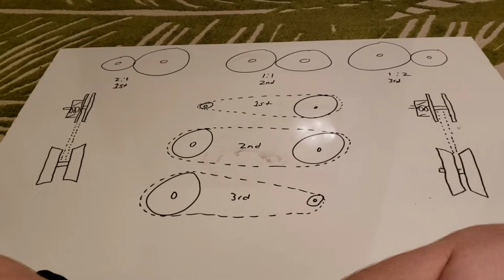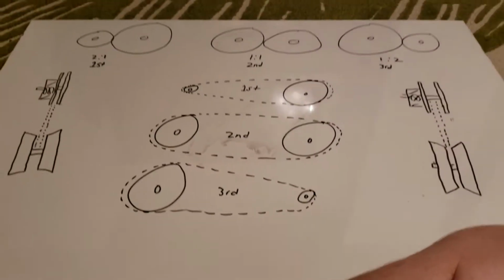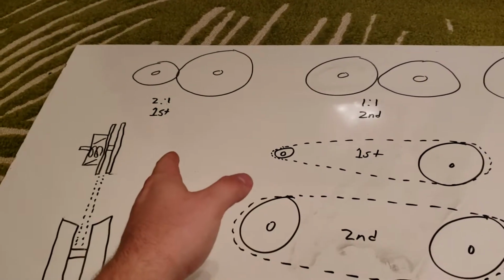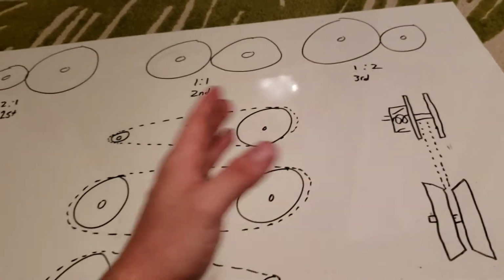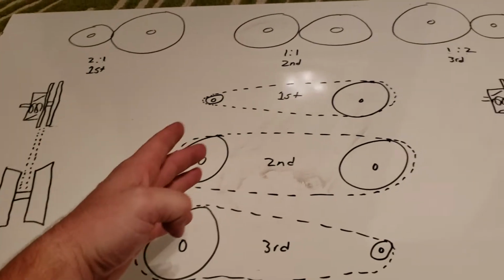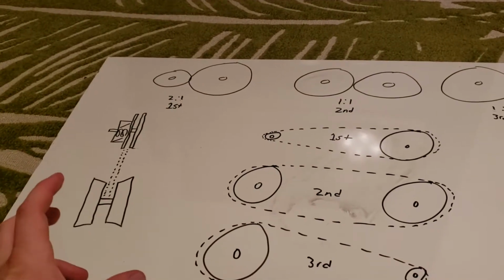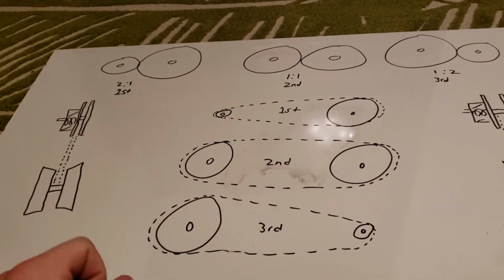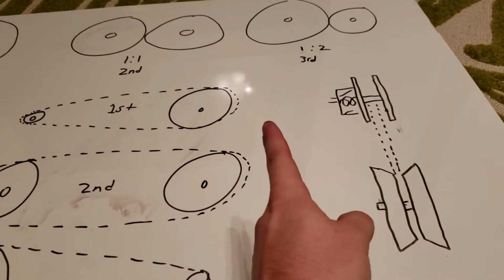Yamaha Drive/G29 Mods, Upgrades and Tips (Torque Spring)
Hope this helpful.